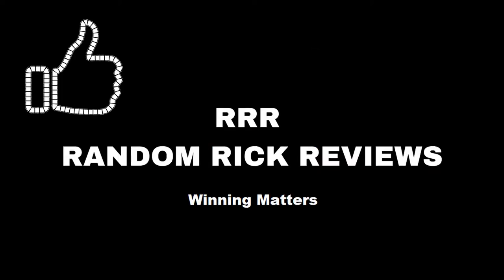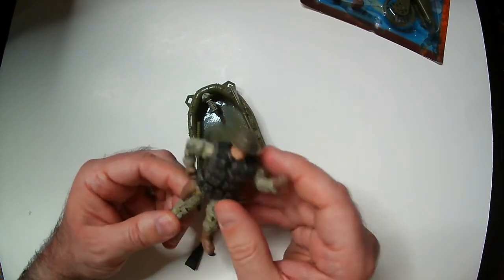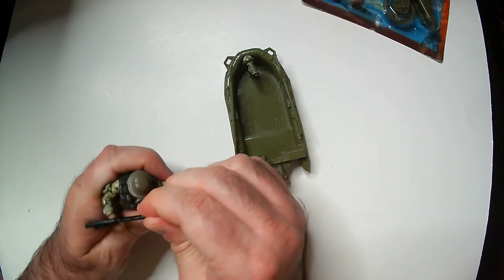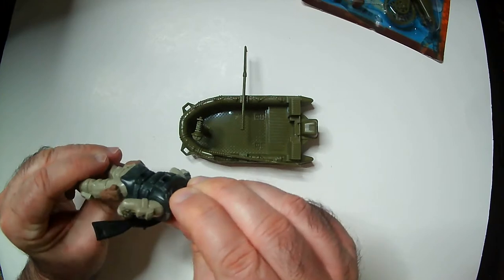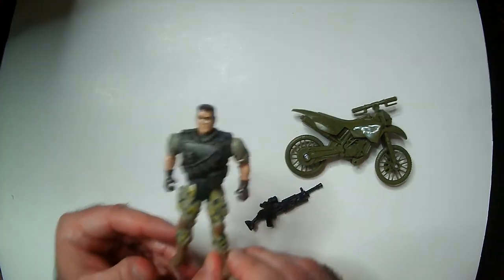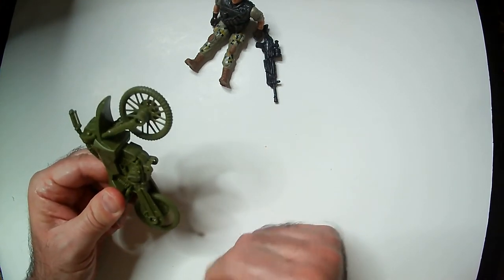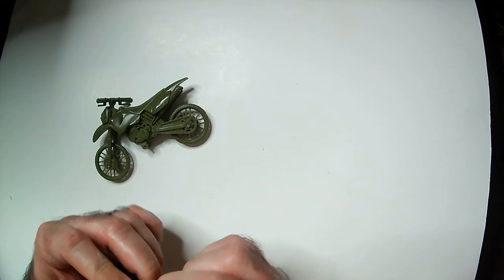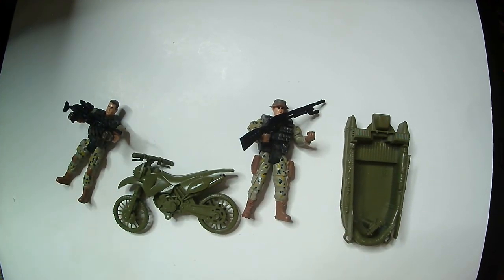Dollar Tree Military Action Figures with Vehicles